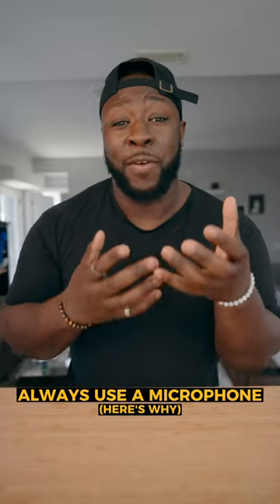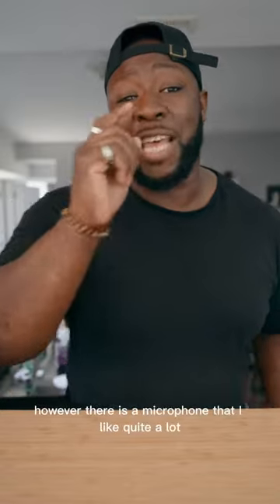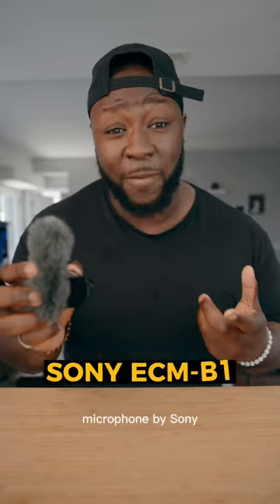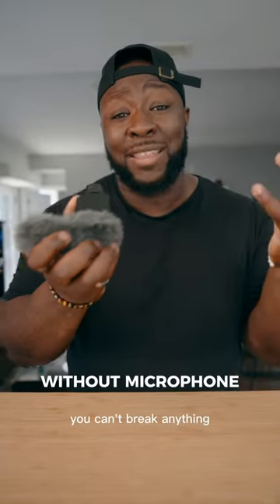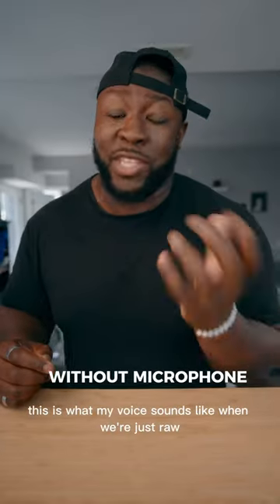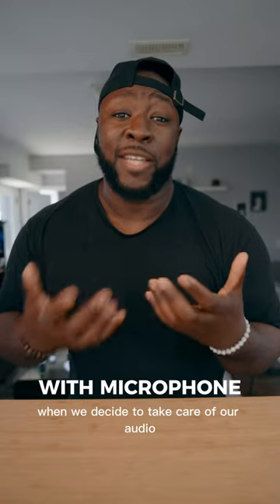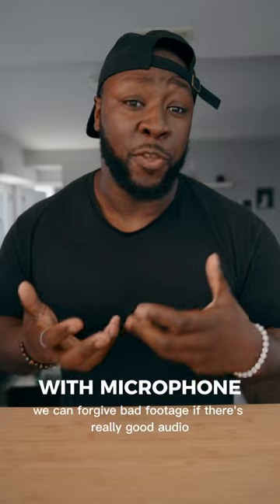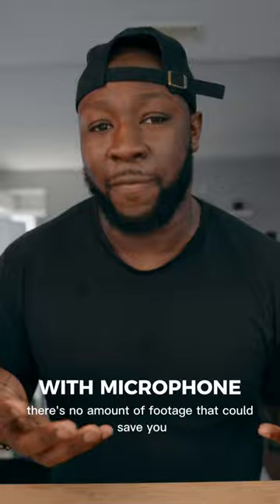The Microphone on Your Camera Sucks, Fix it